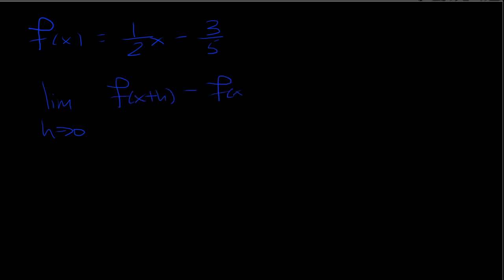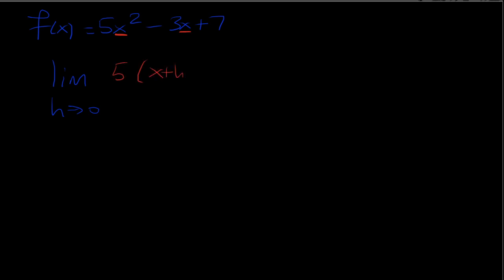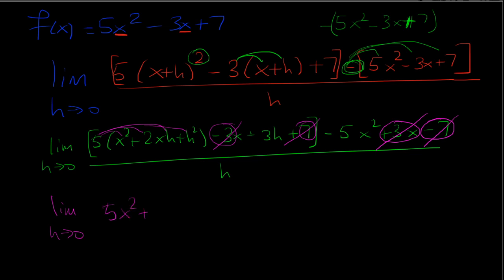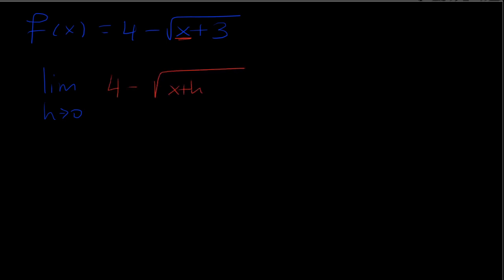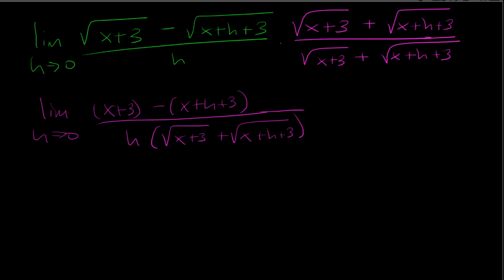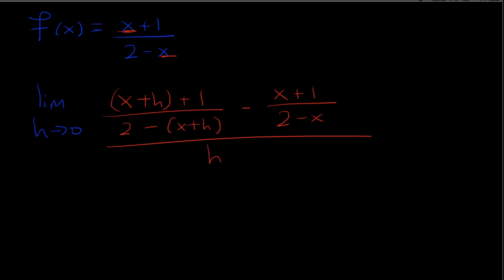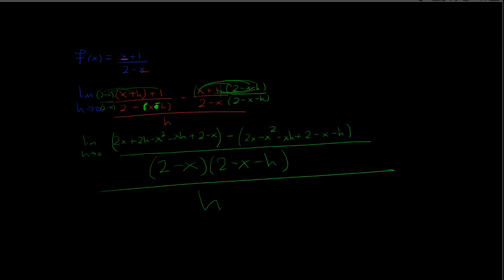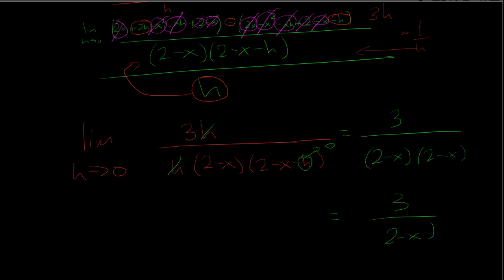Definition of Derivative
In this video we look at examples of linear, quadratic, radical, and rational function's derivatives using the limit definition.